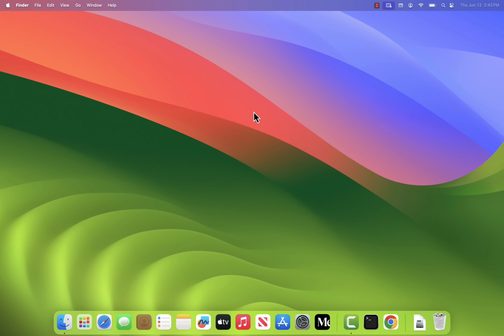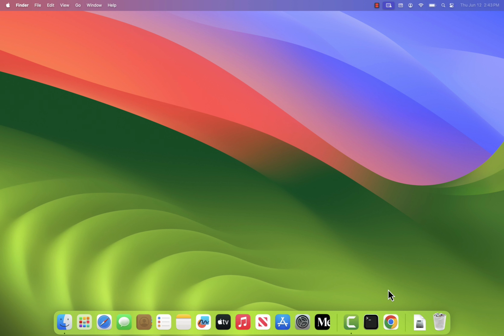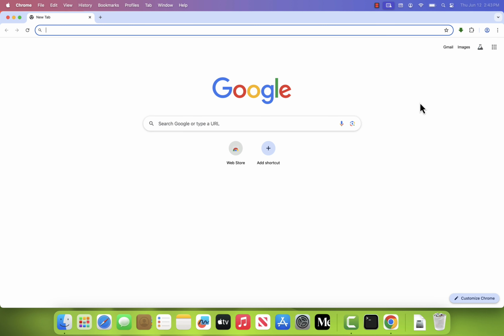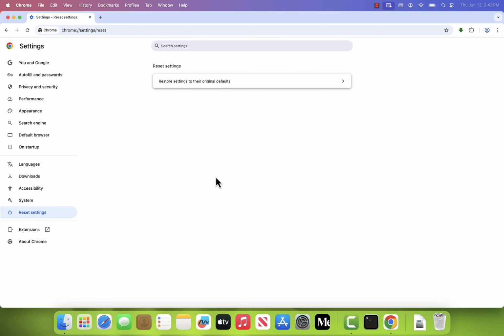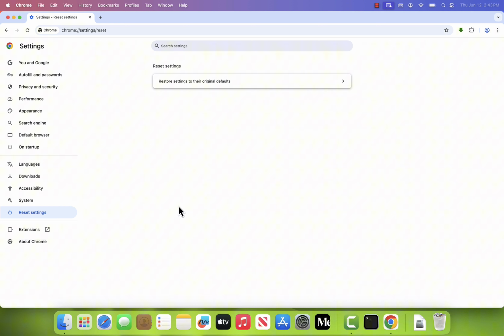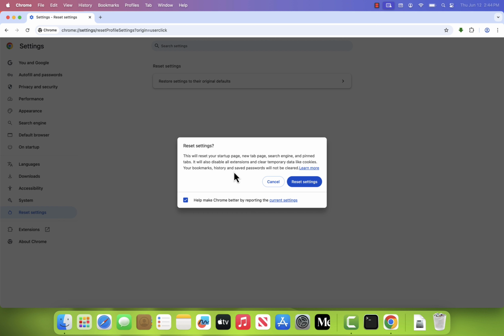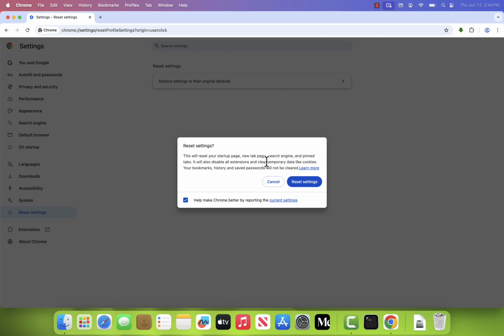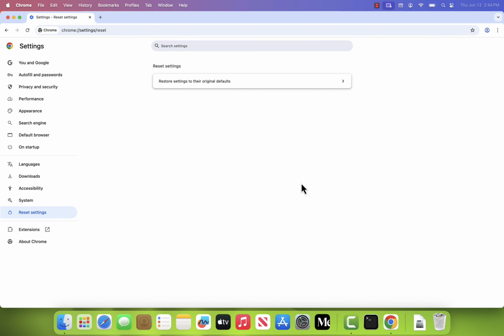How To Reset Chrome Settings on Mac Os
In this tutorial, I’ll show you how to reset Google Chrome settings on your Mac.